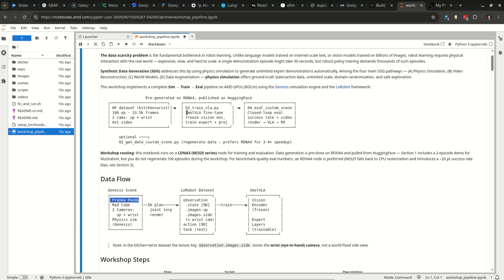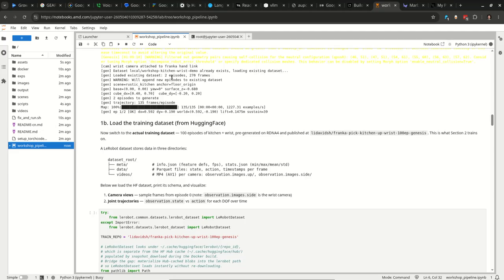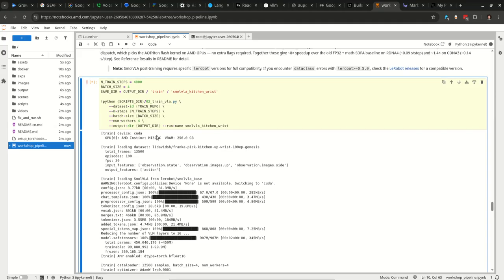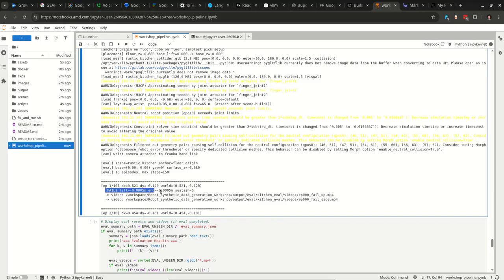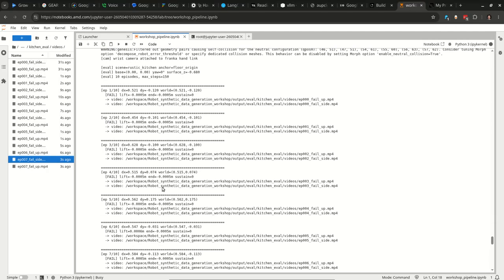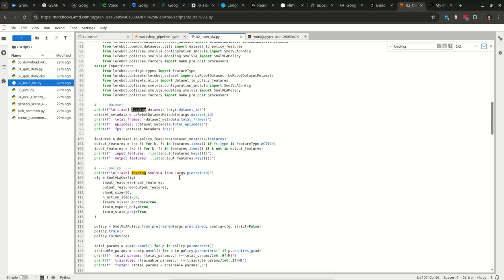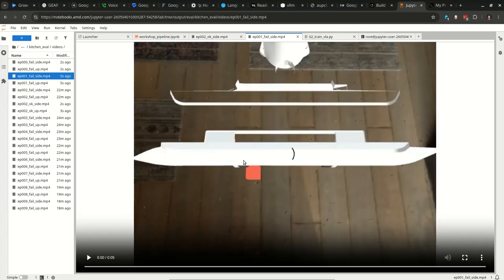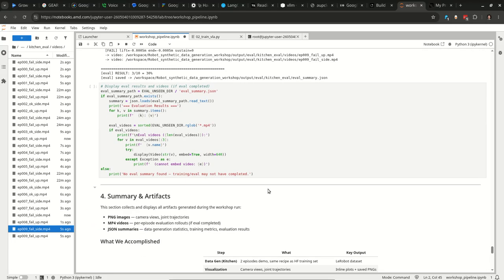AMD AI Dev Day robotic arm RL workshop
This is the notebook "Build a Synthetic Data Generation Pipeline in a Digital Twin World". We train a Franka Panda robotic arm with a SmolVLA model. and pregenerated and provided by the instructor (along with all the training scripts, the model, the iPython notebook in the Jupyter Lab environment.
I'm mentioning Gemma 4, actually Google has X-VLA model but that requires some adjustments. The first training yields a model which constantly positions the beak a little to the right (when viewing form up) and misses all 10 of the simulations. Then I retrain with 10000 steps (up from 4000) and that model has 3 successful pickups, and one where it picks up the red cube but it falls down (I'd consider that half success). During the conference I was lucky and my 4000 step trained model had 6 success out of 8 episodes.